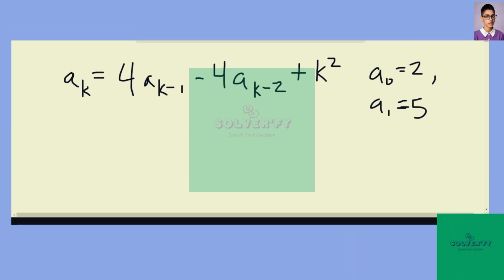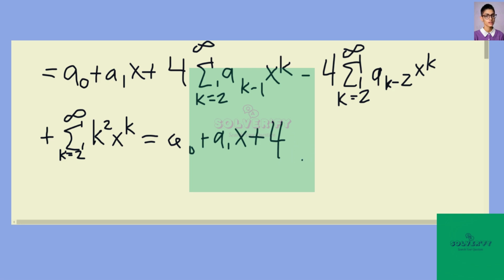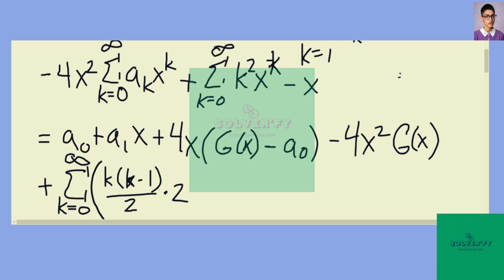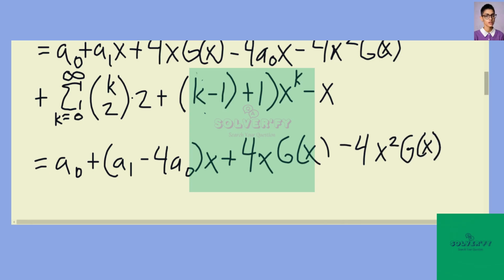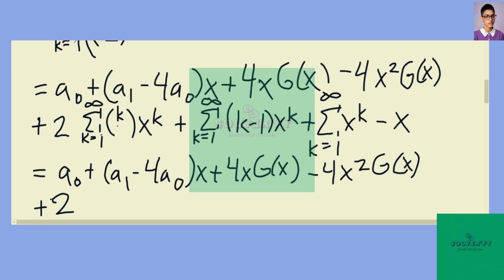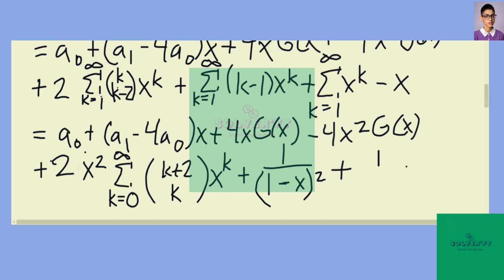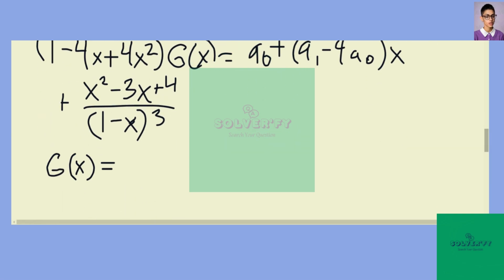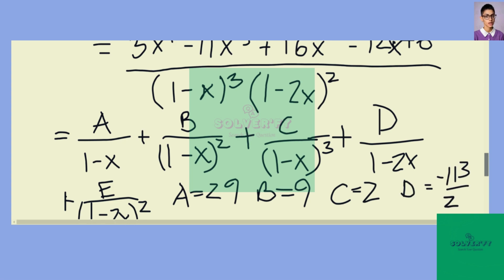[Math] Use generating functions to solve the recurrence relation with initial conditions 2 and